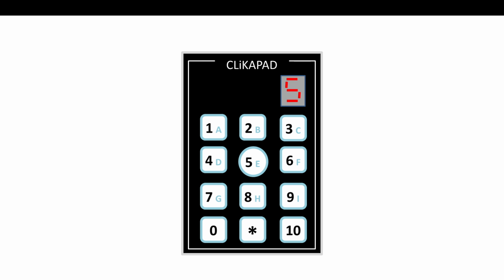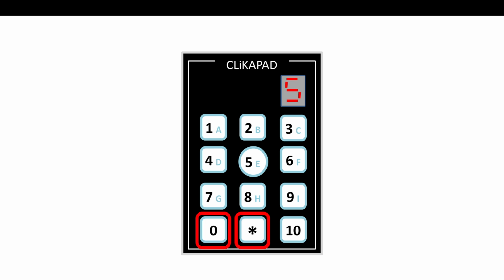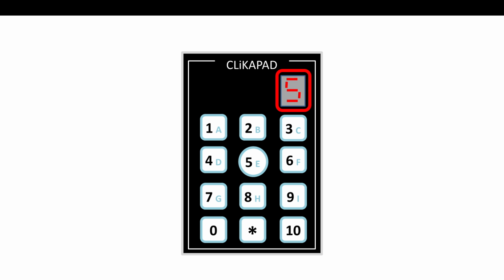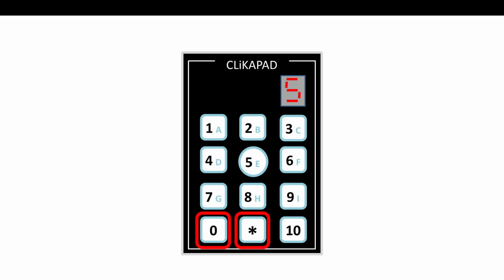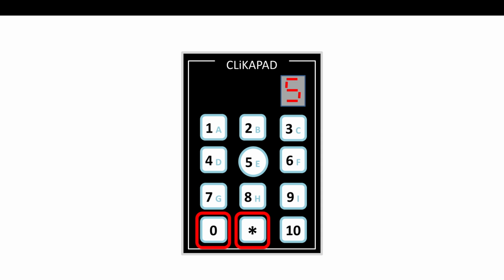Checking and changing keypad config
If most of your keypads are voting fine but you have one or two that don't vote and the LED goes round in circles, you need to check the Session number and Radio Channel settings for each one that is not working.